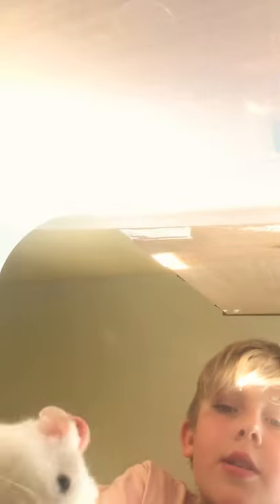Hamster life hacks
Pizzas